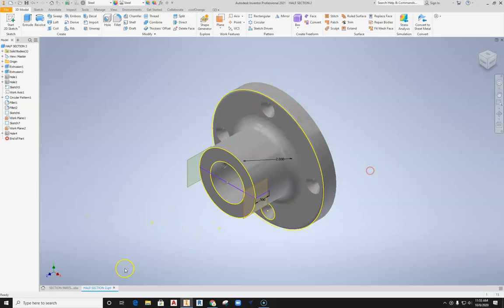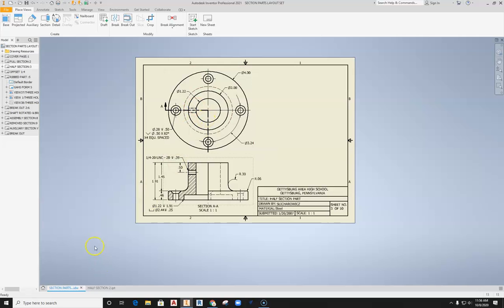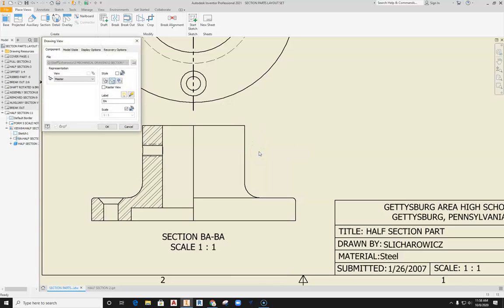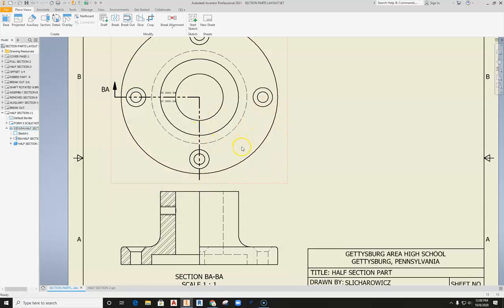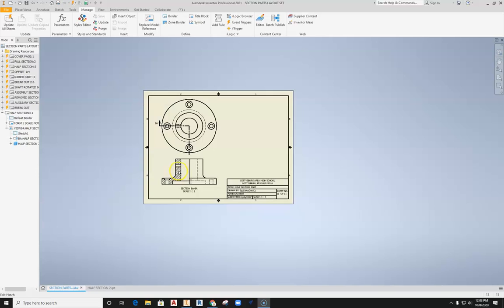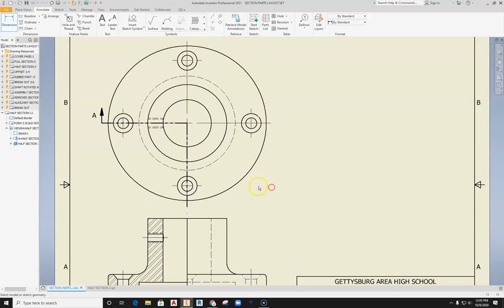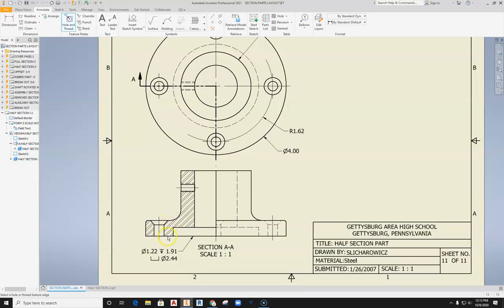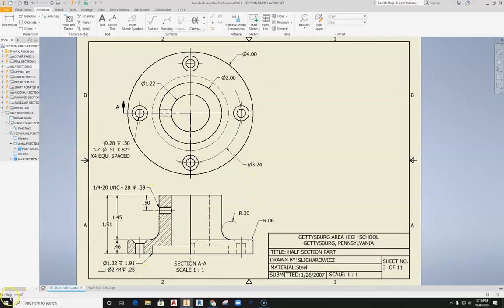Inventor- Creating the section view of the half section part